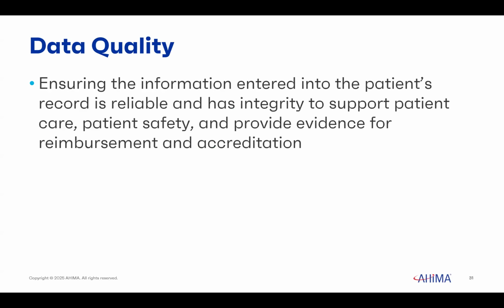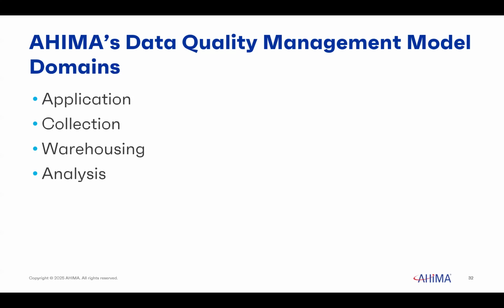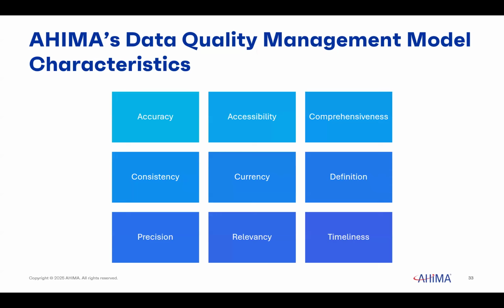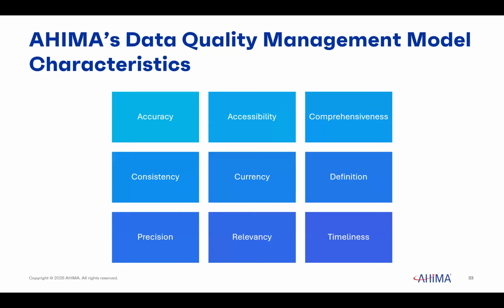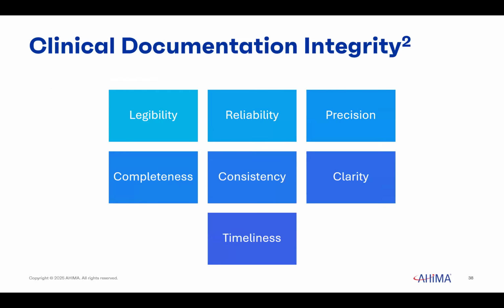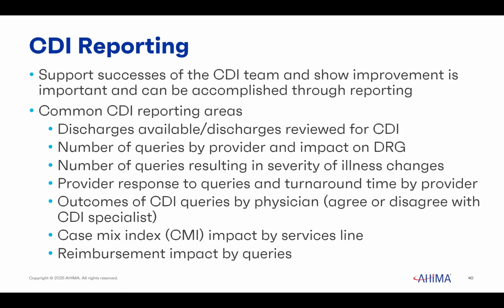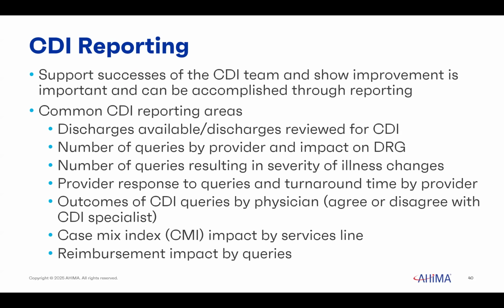HIM 241 CH 6 VL#3